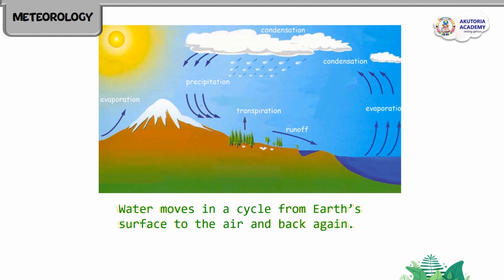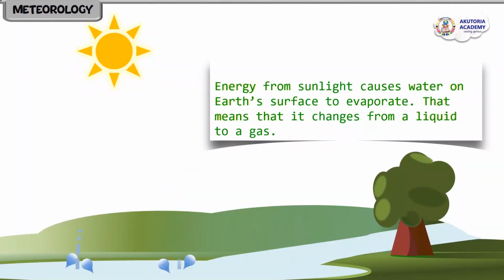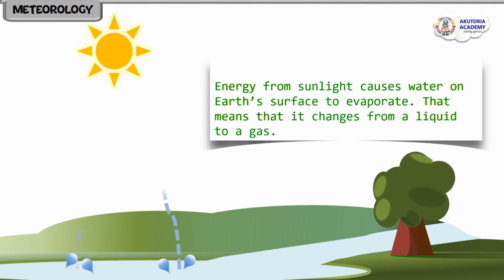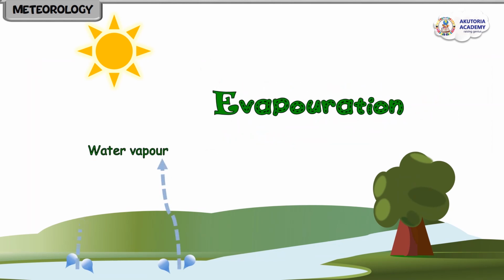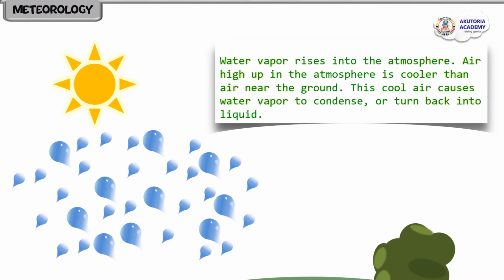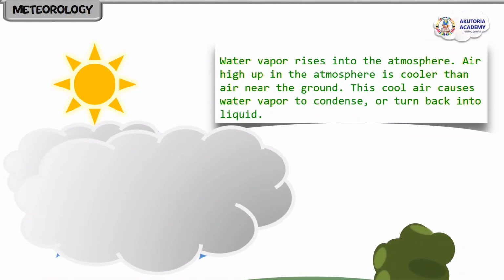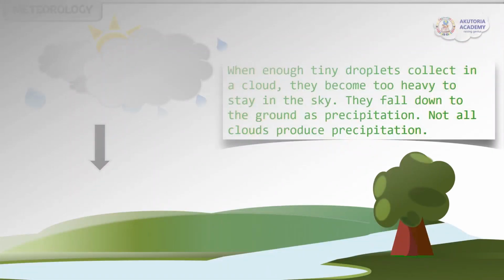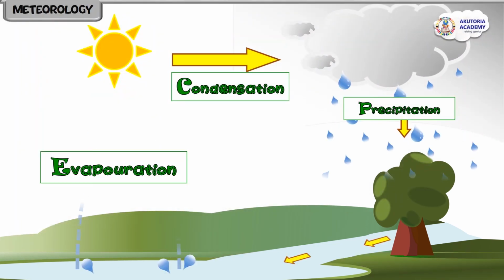Water Cycle (Introduction and Stages)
Learn about the water cycle and how its different stages happens. Watch and share!